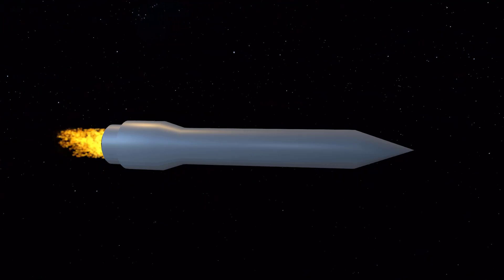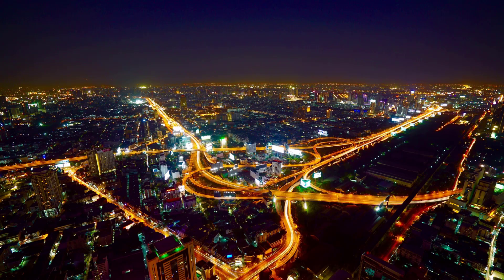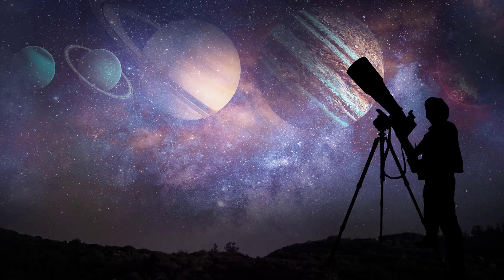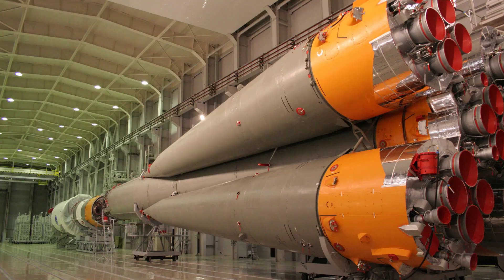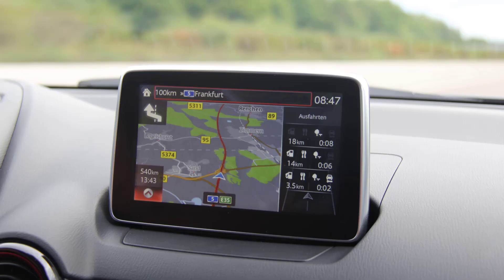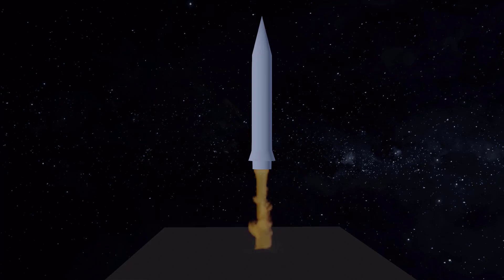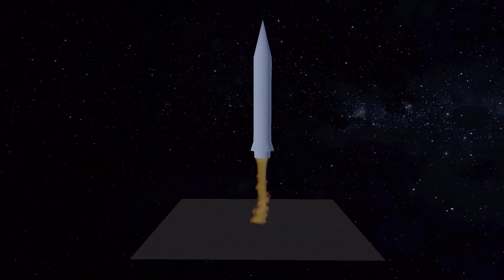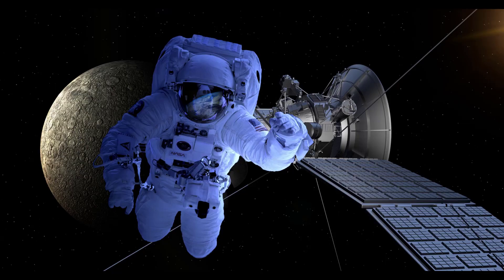What is inside a Modern Rocket | Space Rocket Exploration | Rocket Science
Join us as we take an in-depth look at the technology behind the latest space rockets. From propulsion systems to launch sequences, we'll explore the engineering marvels that make space travel possible. See the inner workings of a state-of-the-art rocket and learn how it's designed to carry payloads and astronauts into the vast expanse of space. Whether you're a space enthusiast or just curious about the future of transportation, this video is a must-watch.

what is inside a modern rocket. What is space rocket for. Why do we need space rockets. What is in a space rocket. How does a rocket work. How a space rocket is made. What are the 3 main parts of a rocket. How do rockets fly. What is the principle of rocket engine. How do rockets fly.